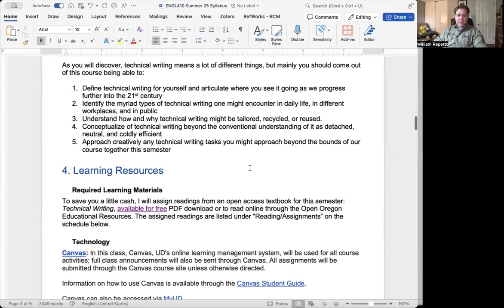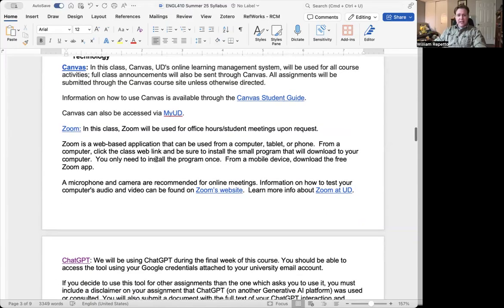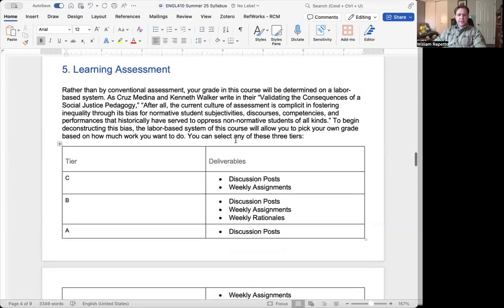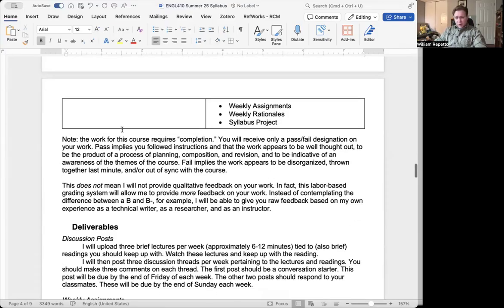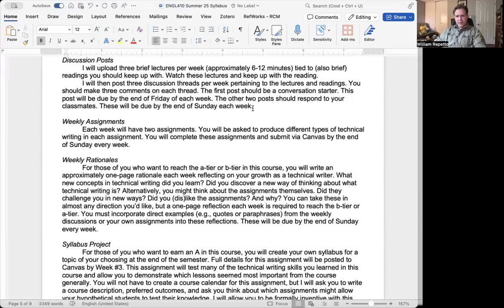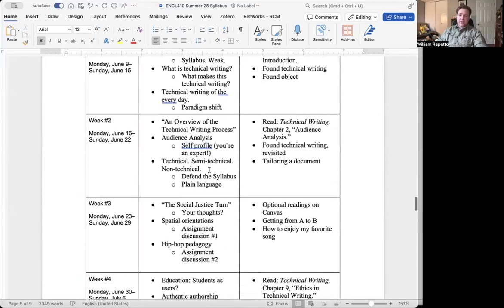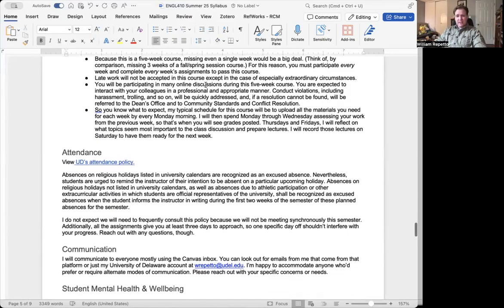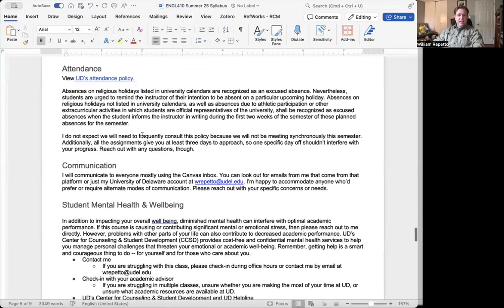ENGL410: Syllabus Review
In this video, I review the syllabus for ENGL410: Technical Writing in the Summer 2025 semester.